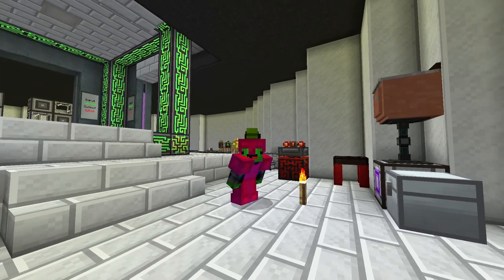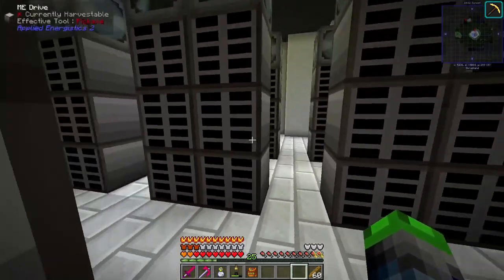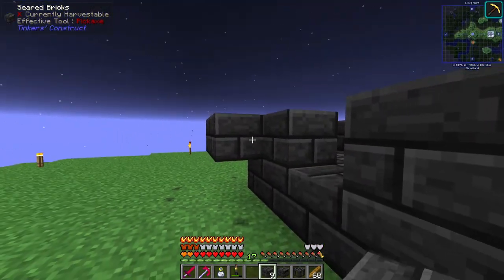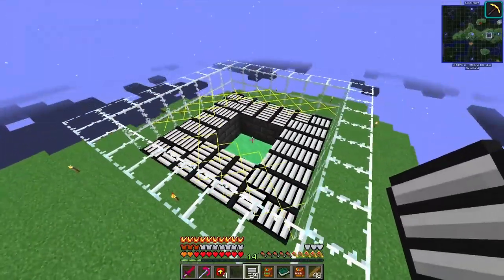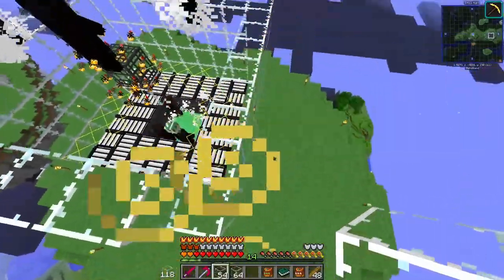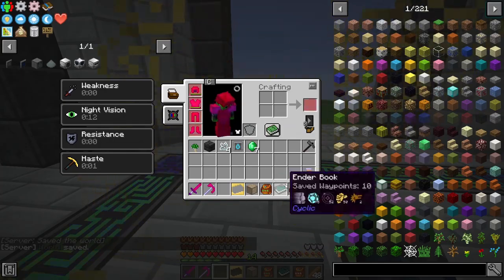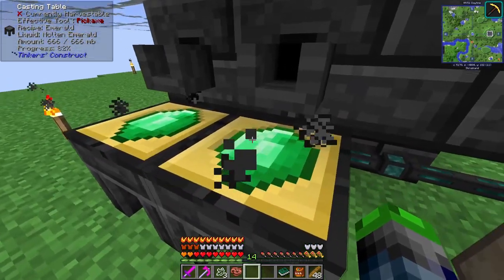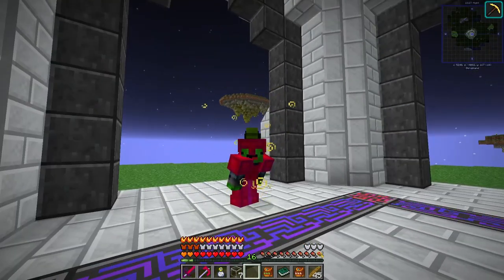MC Eternal | Liquid Villager Farm?? [EP 20]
Liquid villagers?? This should be against the rules! But it isn't so we'll abuse it XD!!!

Links!